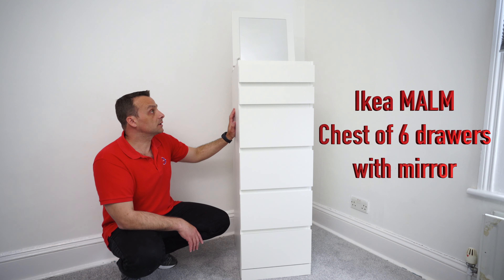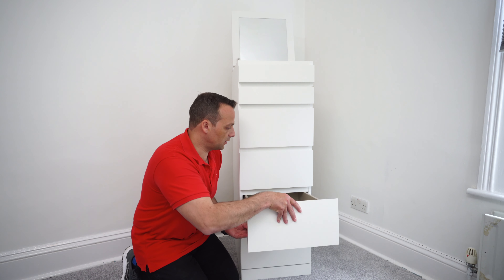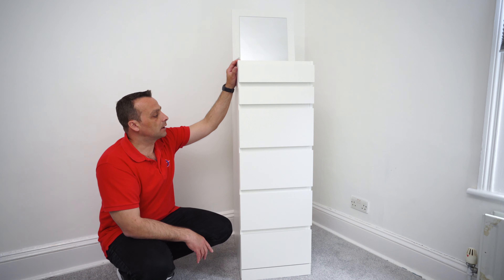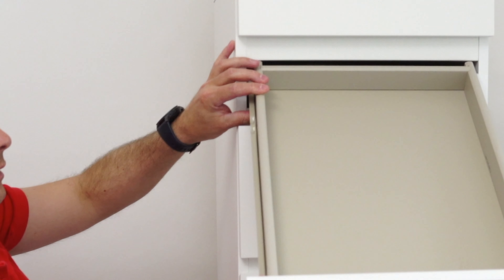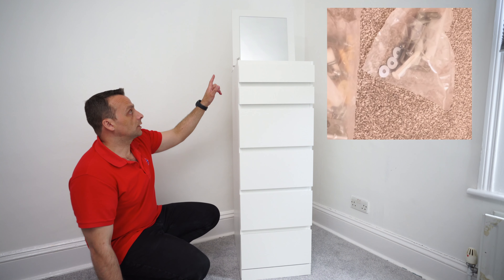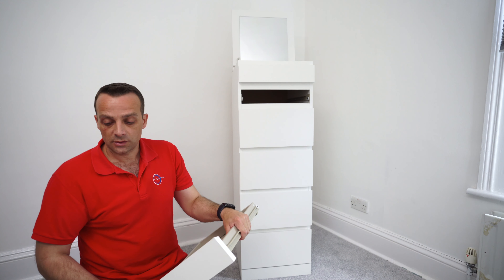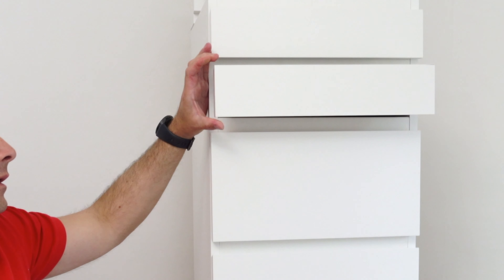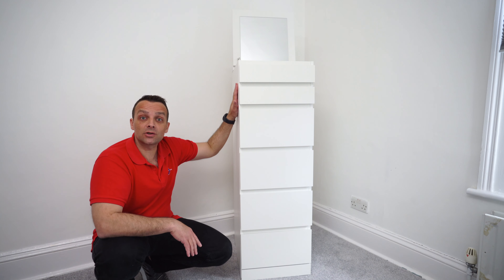Ikea MALM Chest of 6 drawers with mirror review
A quick review or a few of my thoughts on Ikea MALM Chest of 6 drawers with a mirror. Some small tips regarding drawers for Ikea MALM Chest. You can get this  Ikea MALM Chest of 6 drawers with a mirror in the UK in 5 different colours. MALM Chest of 6 drawers, white mirror glass have measurements 40 cm x 123 cm and currently cost in the UK £99.